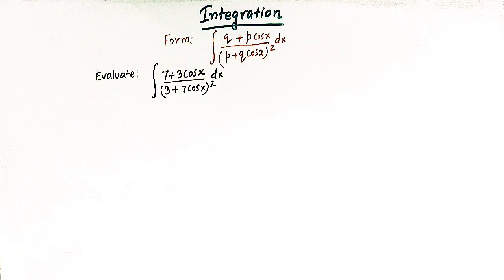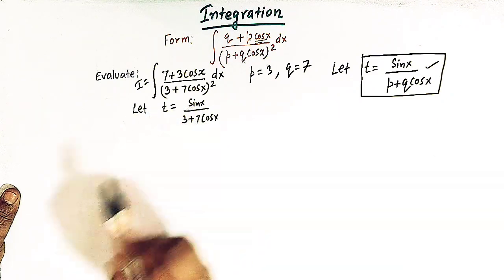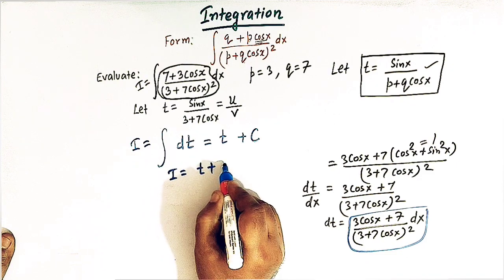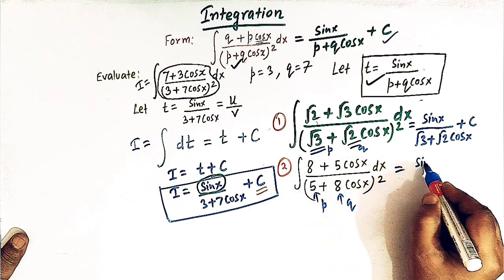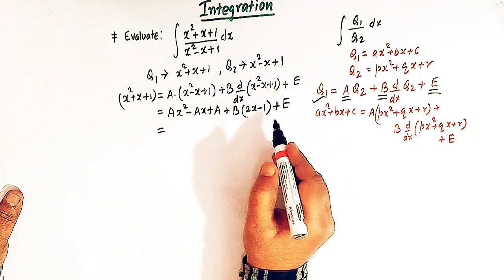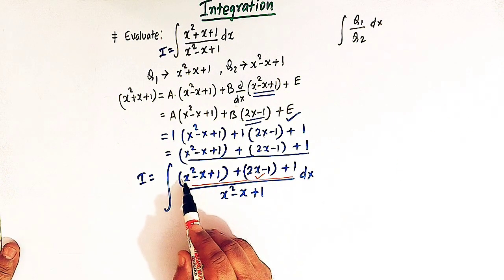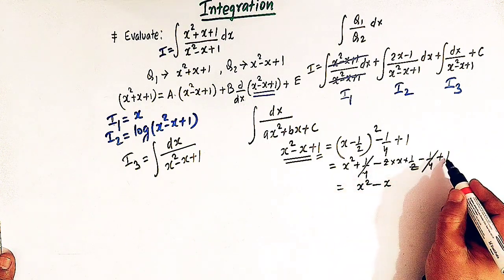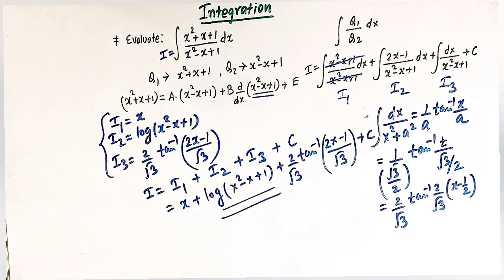|| Two important forms of integrands || || Indefinite integrals ||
Evaluation of indefinite Integrals. Special form of integrands.